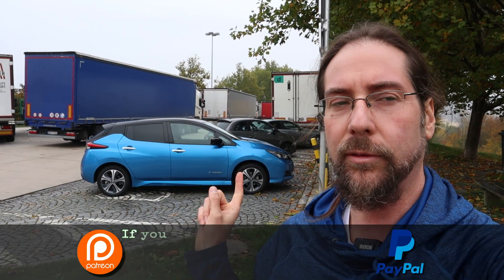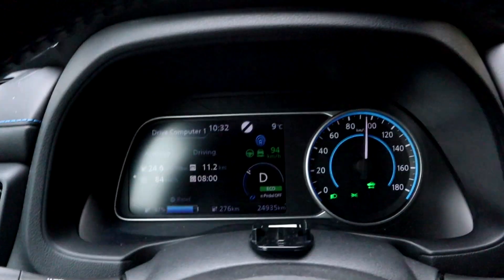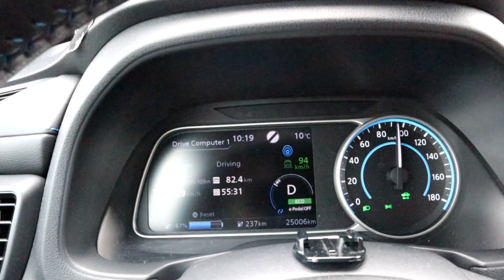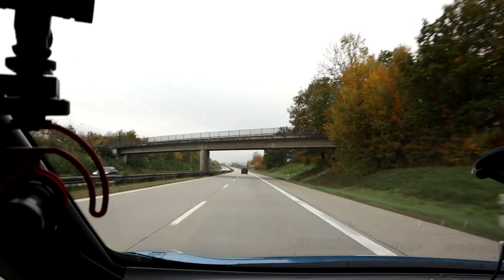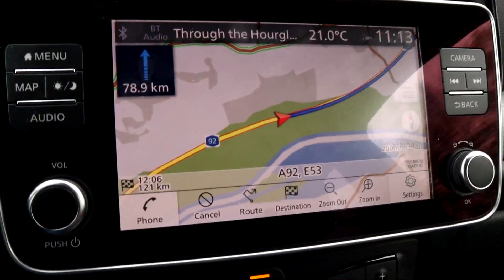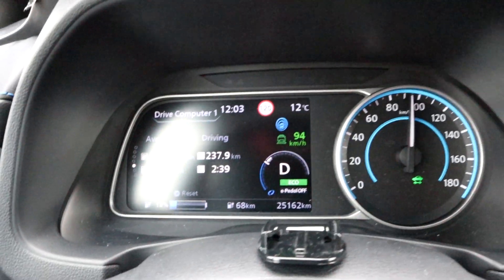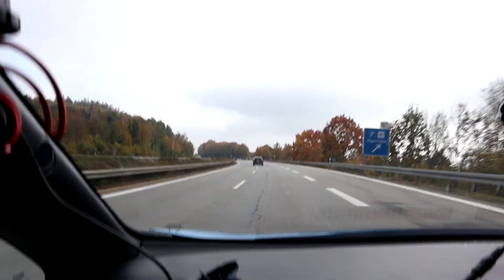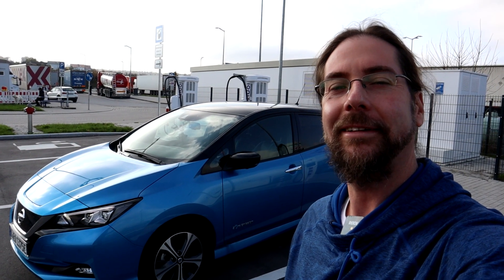Nissan Leaf e+ 62 kWh - Full range test at 90 km/h